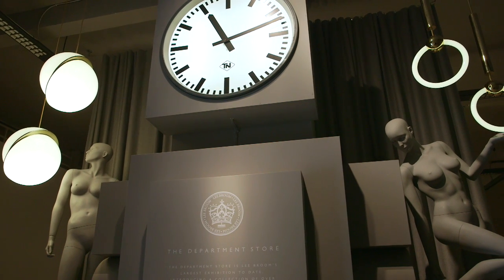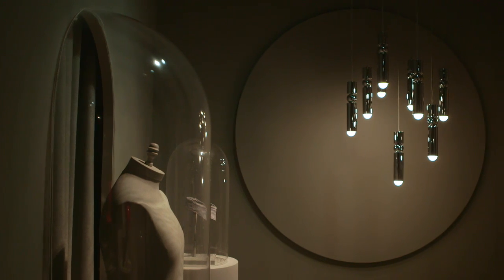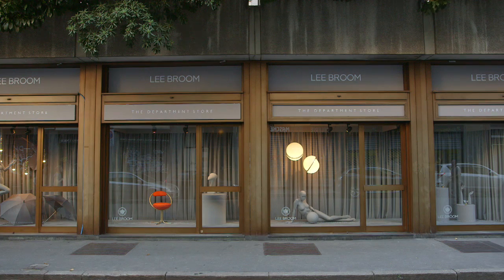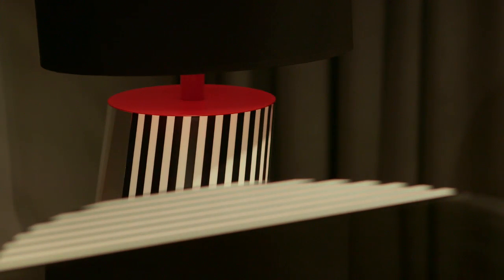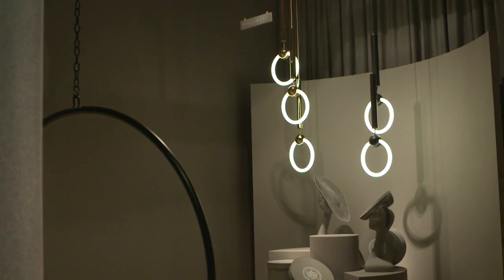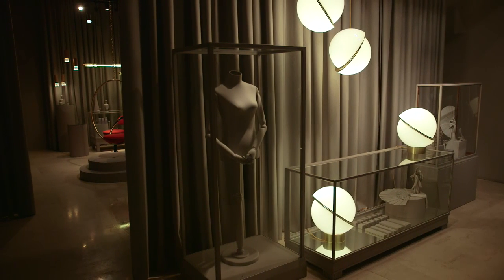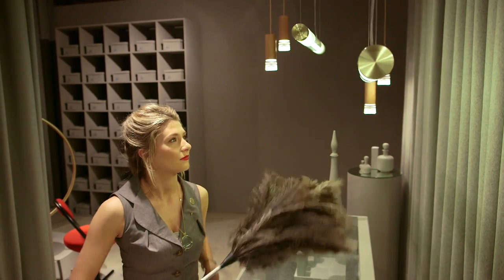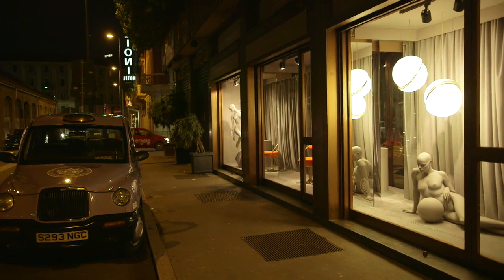Lee Broom Department Store Milan